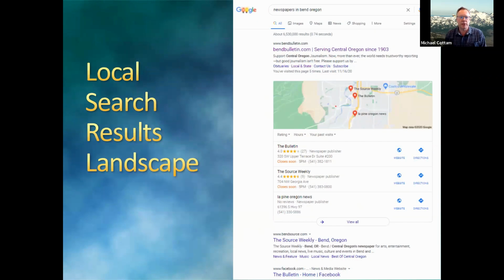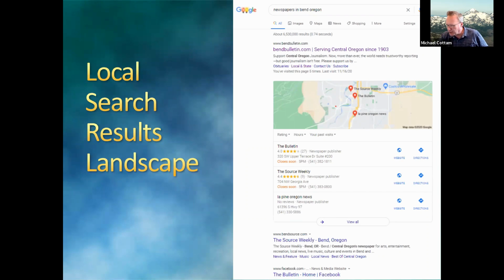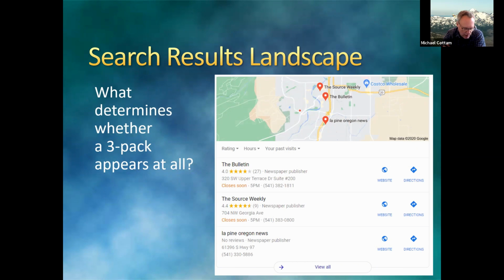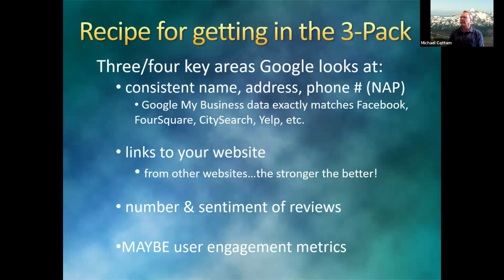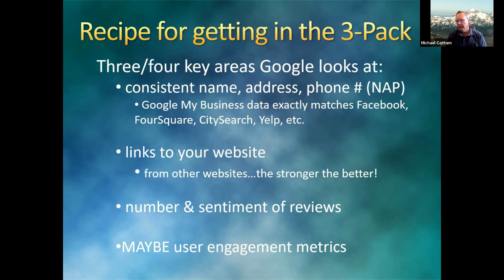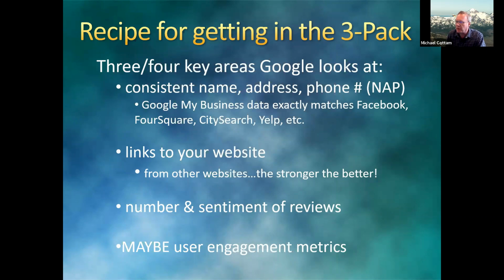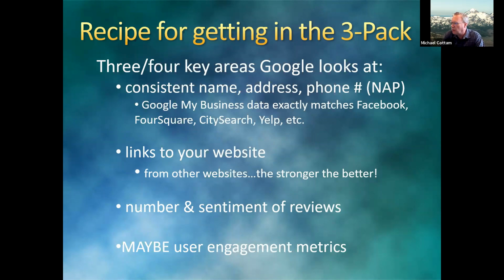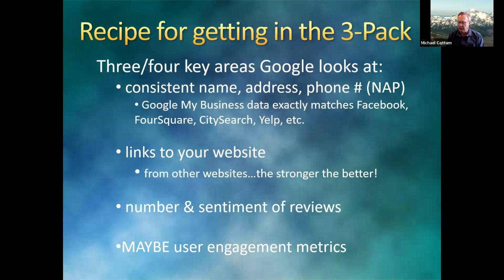07 OHT - SEO Webinar: Local Search Results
SEO Webinar with Michael Cottam